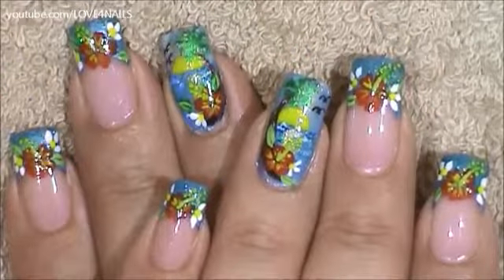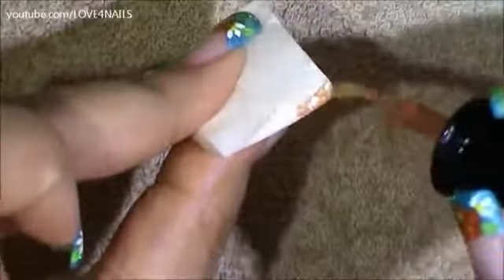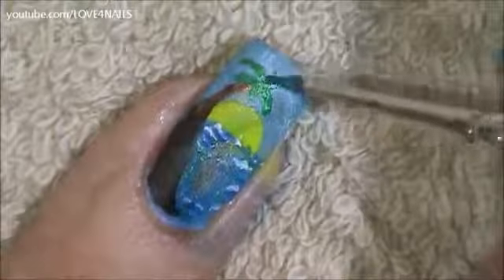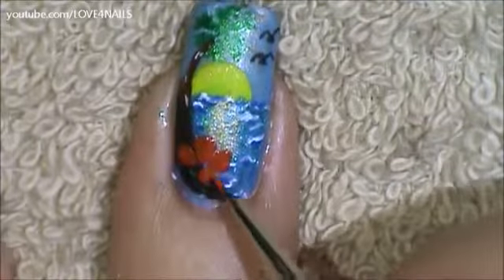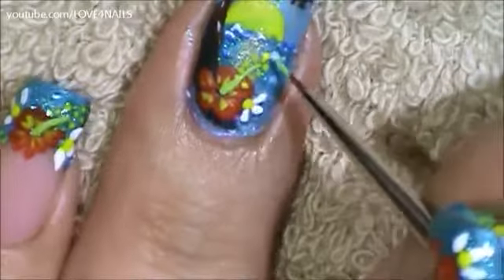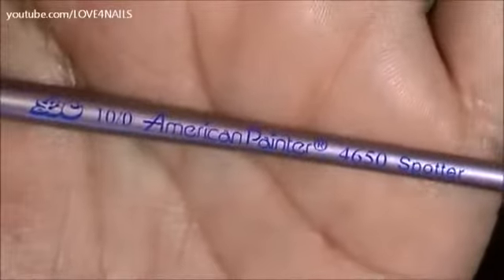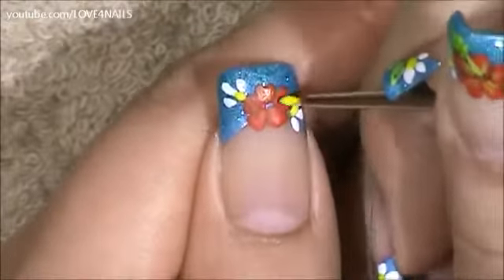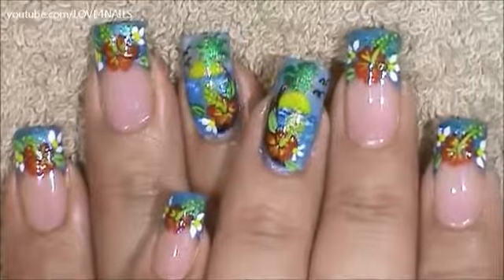Tropical Island Beach Nail Art Design Tutorial ᴺᴱᵂ